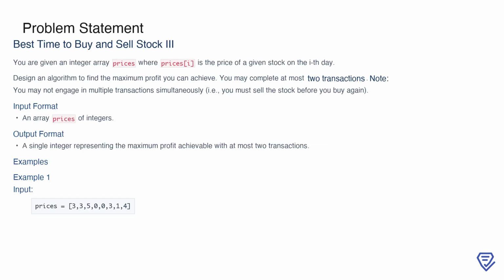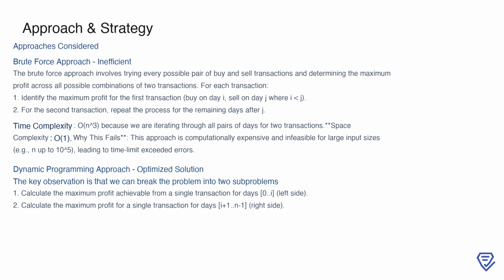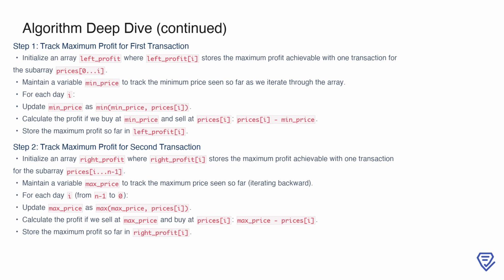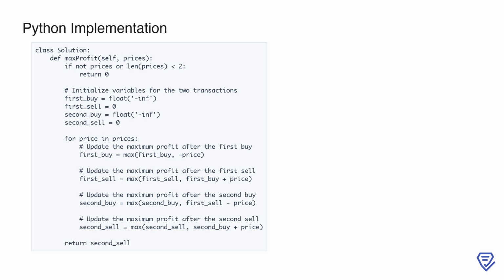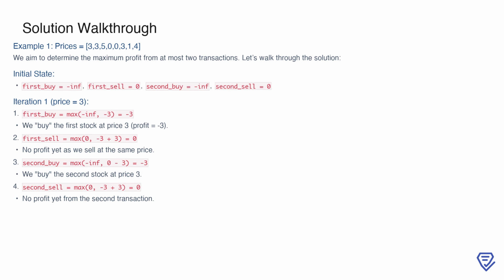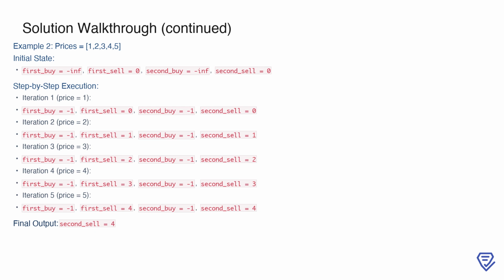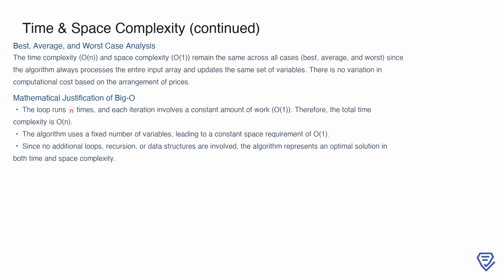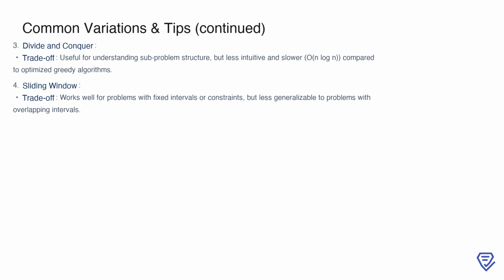LeetCode 123: Best Time to Buy and Sell Stock III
Difficulty: Hard

📚 Topics: Array, Backtracking, Divide and Conquer, Dynamic Programming, Greedy

⏱️ Timestamps:
00:00 - LeetCode 123: Best Time to Buy and Sell Stock III
00:22 - Problem Statement
00:58 - Problem Statement (continued)
01:54 - Problem Statement (continued)
02:42 - Problem Statement (continued)
03:28 - Approach & Strategy
04:41 - Approach & Strategy (continued)
05:44 - Approach & Strategy (continued)
06:51 - Algorithm Deep Dive
07:37 - Algorithm Deep Dive (continued)
09:04 - Algorithm Deep Dive (continued)
10:07 - Algorithm Deep Dive (continued)
11:22 - Algorithm Deep Dive (continued)
12:13 - Python Implementation
14:15 - Java Implementation
15:16 - Java Implementation (continued)
15:55 - Solution Walkthrough
17:09 - Solution Walkthrough (continued)
18:05 - Solution Walkthrough (continued)
19:08 - Solution Walkthrough (continued)
19:57 - Solution Walkthrough (continued)
21:05 - Solution Walkthrough (continued)
22:04 - Time & Space Complexity
22:58 - Time & Space Complexity (continued)
24:07 - Time & Space Complexity (continued)
25:03 - Common Variations & Tips
26:15 - Common Variations & Tips (continued)
27:25 - Common Variations & Tips (continued)
28:32 - Common Variations & Tips (continued)
29:19 - Conclusion
29:38 - Thank You!